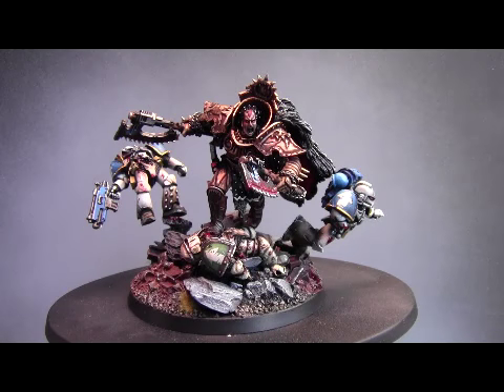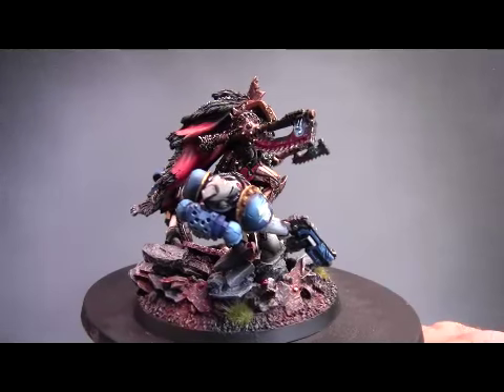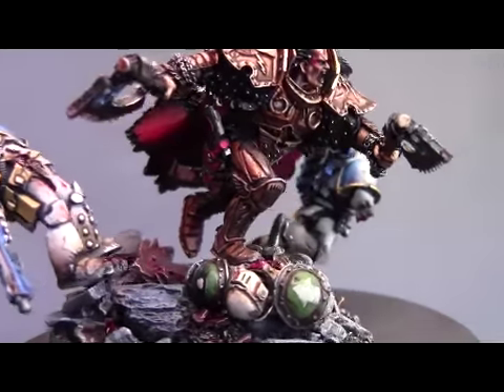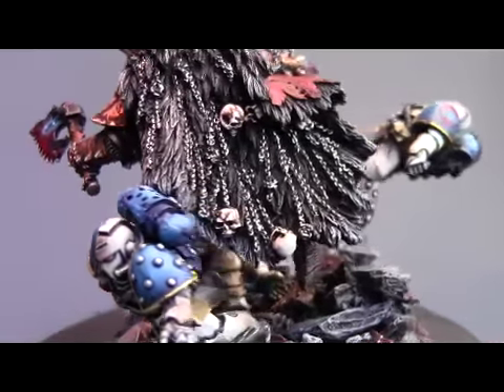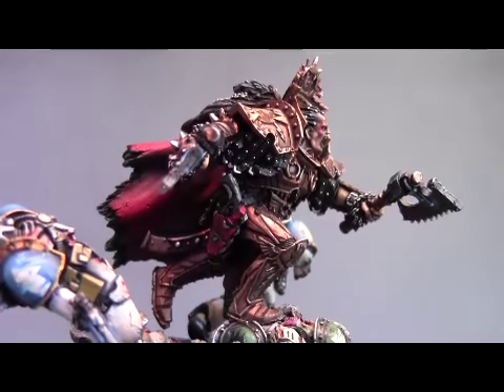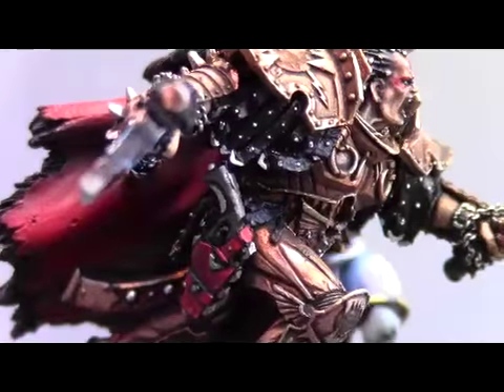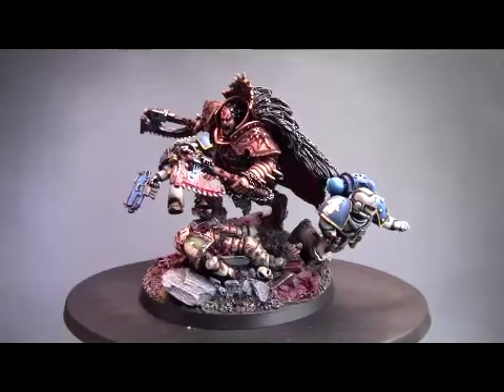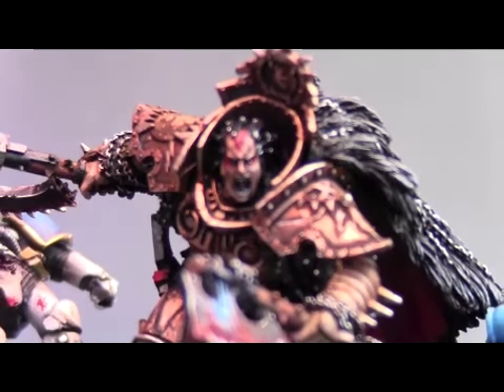Angron Primarch of the World Eaters